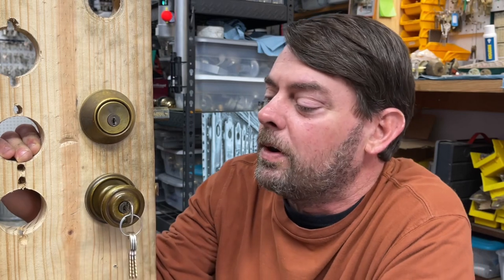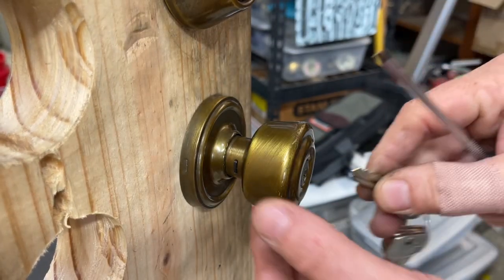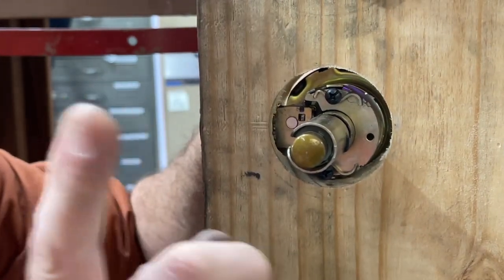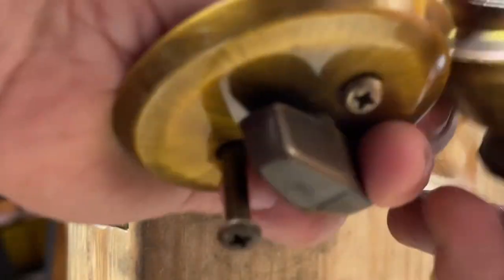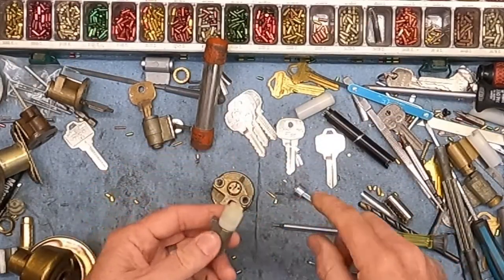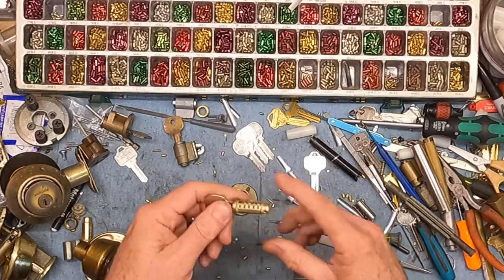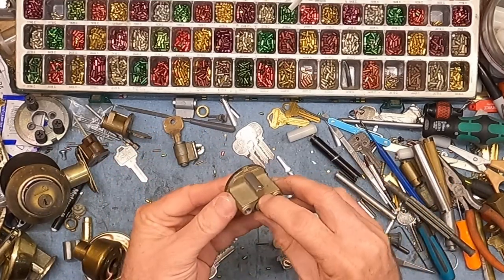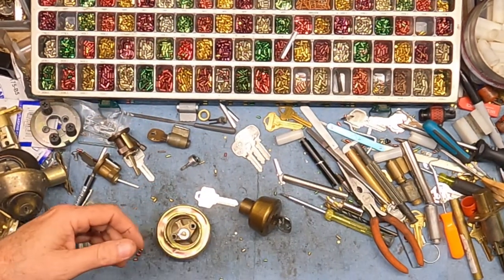RLS 33 “National Hardware”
In this video we will take a look at the “ye olden” National Lock (which was also branded Weslock National for a while)
The funny thing about these was the smaller diameter plugs used so it was always important to use keys cut 4 depth or greater if using a standard .003 type pin kit.

Let’s take a look at taking them off , rekeying, and reinstalling the locks

Complete Residential Locksmith Starter Series